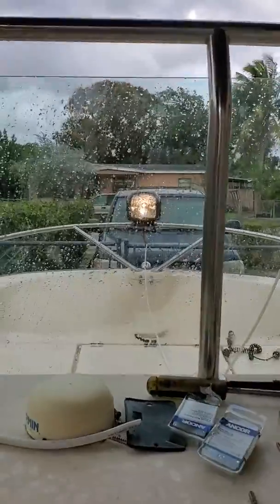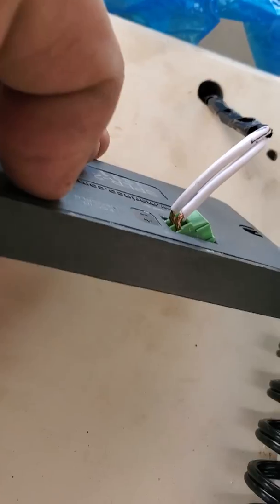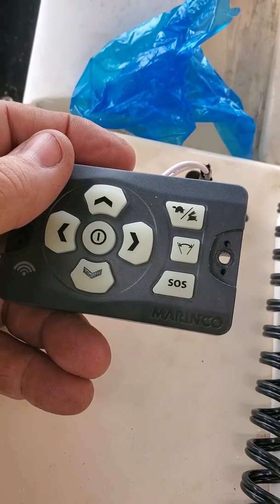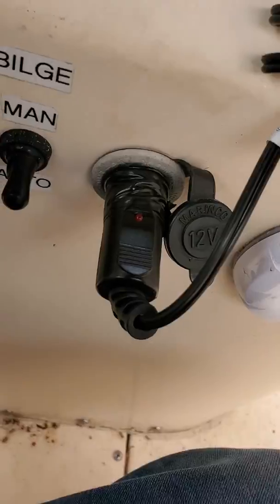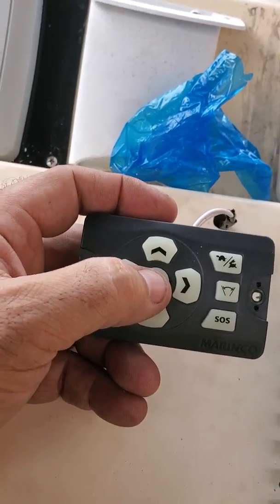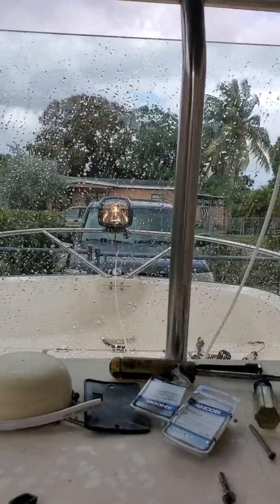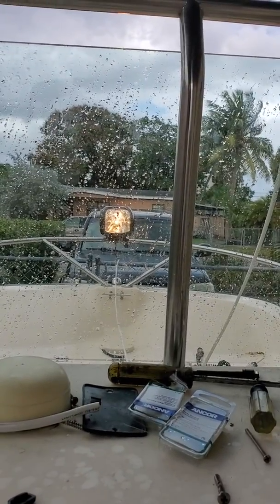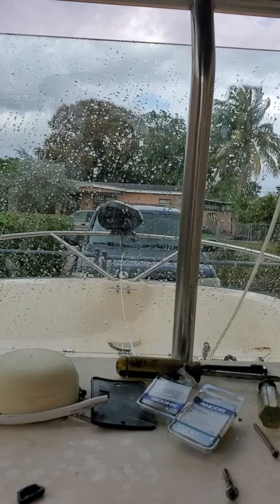Installation of remote light Mckeecraft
Installation of remote light